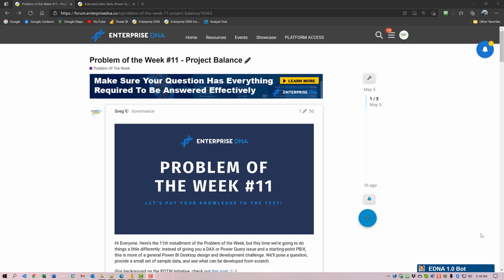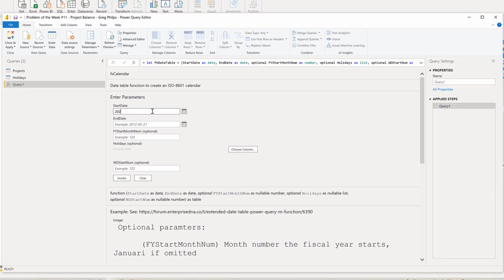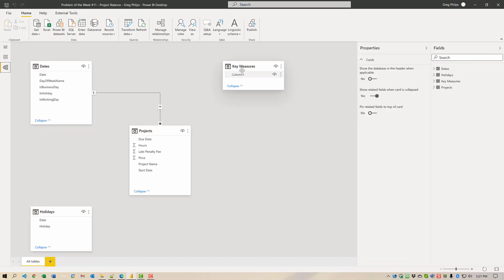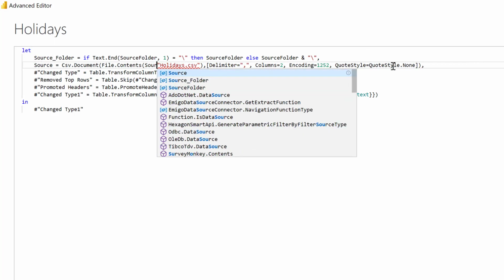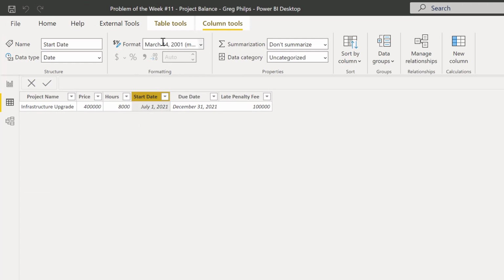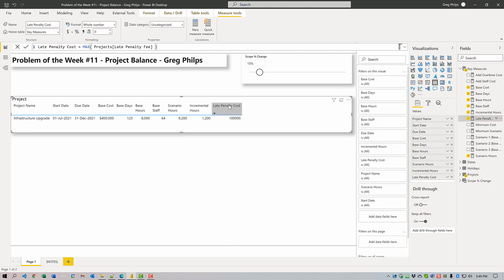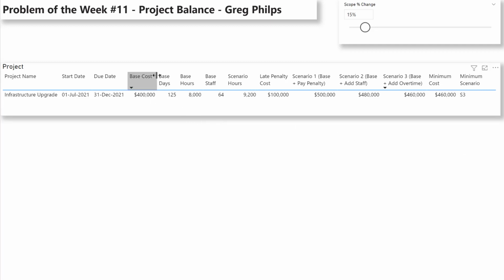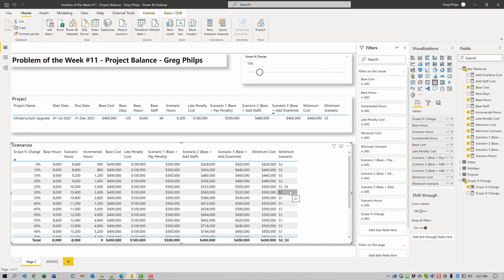Achieving Project Balance In Power BI - Problem Of The Week #11 Solution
Greg Philps leads Problem of the Week #11. A not-uncommon problem that almost every Power BI user experiences is maintaining project balance. A project expands in scope over time, and when one side of the “Project Management Triangle” changes, at least one of the other sides changes reactively as well. For this week’s problem, we want to explore how the project quality can remain fixed.

We did things a little differently this time: instead of giving a DAX or Power Query issue and a starting-point PBIX, the problem is more of a general Power BI Desktop design and development challenge. We’ve posed a question and provided a small set of sample data, with the goal to see what can be developed from scratch.

The Problem of the Week initiative is open to members and non-members with the goal to improve Power BI skills through practical application. For more info about Problem of the Week, check out this post

Video Details
00:00 Introduction
01:47 Transform data
03:14 Create blank query
04:42 Selecting columns
05:24 Data modelling
07:59 Source folder
09:00 Holidays table
11:14 Scope% Change
13:38 Project table
15:49 Data formatting
16:23 Scenario hours
17:05 Incremental hours
18:02 Adding scenarios
19:47 Minimum cost
20:30 SWITCH( TRUE
22:04 Change interactions between slicers